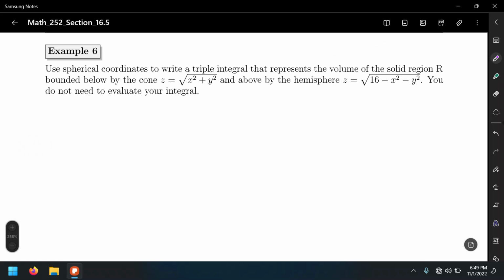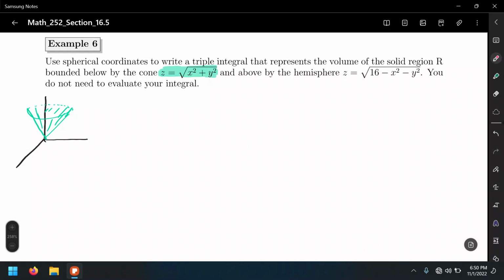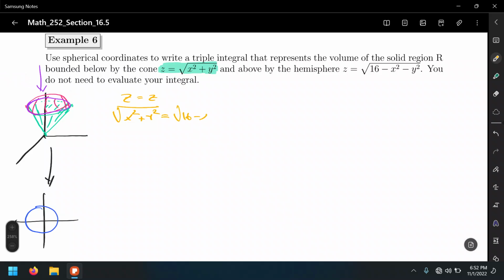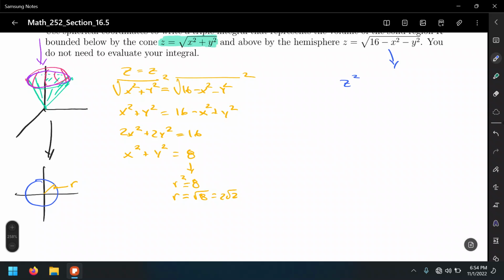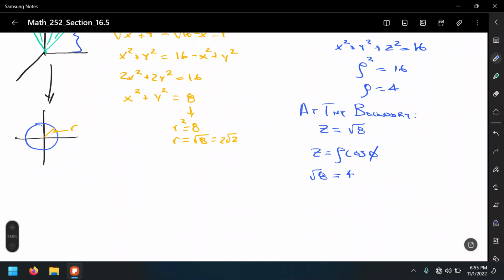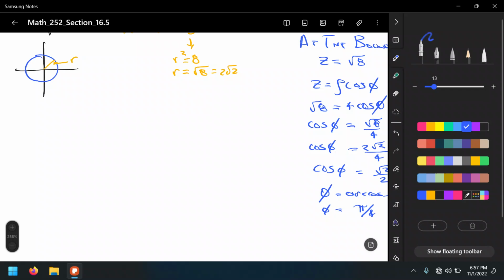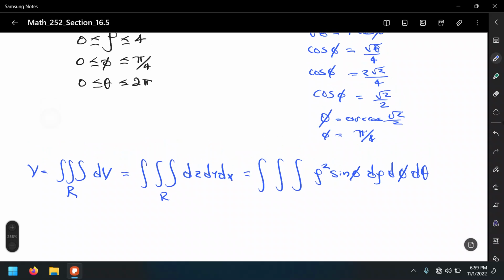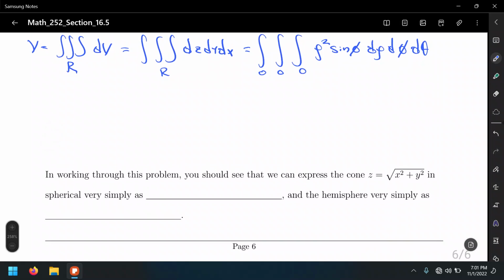Section 16.5 Triple Integrals in Cylindrical and Spherical Coordinates Part 4